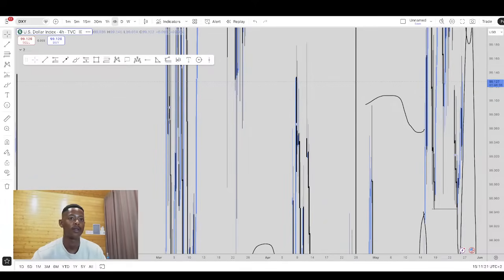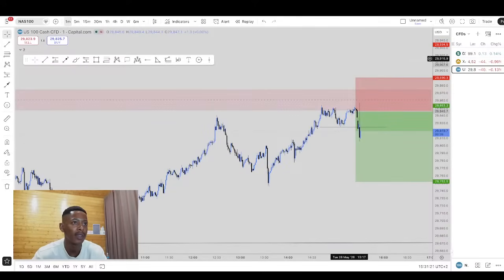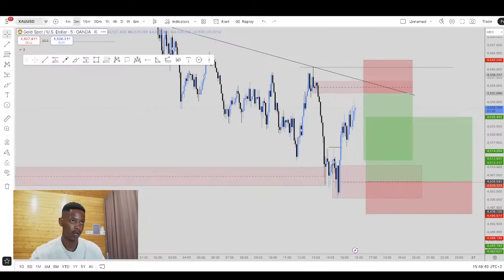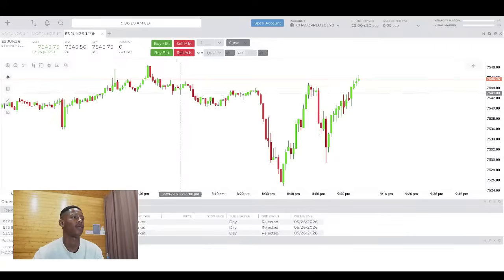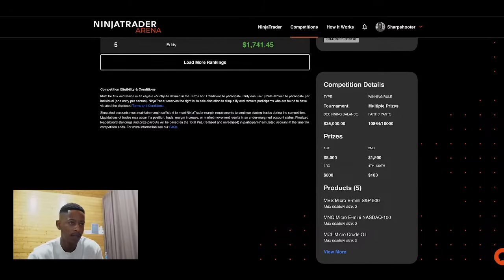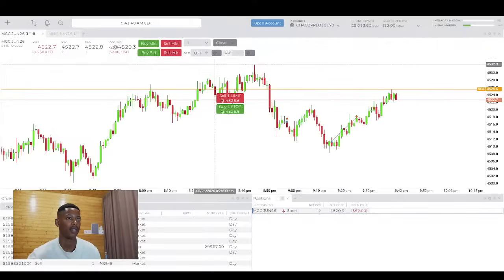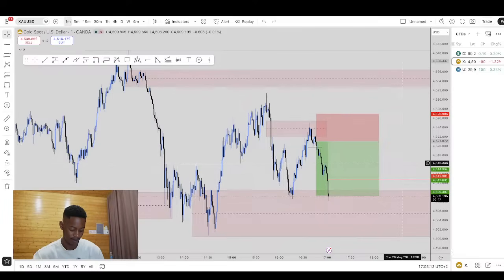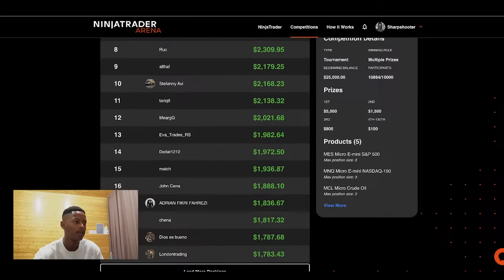🔴 Live New York Session - Gold | Nasdaq